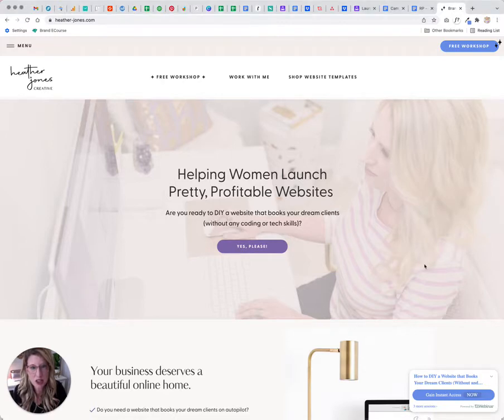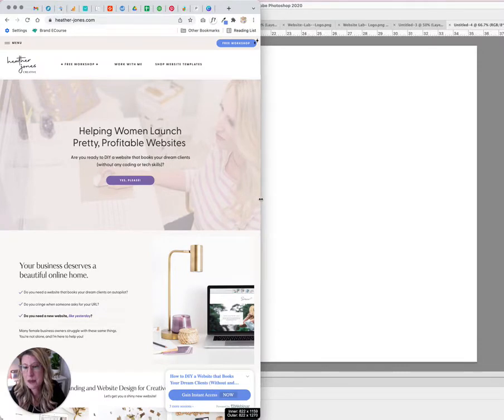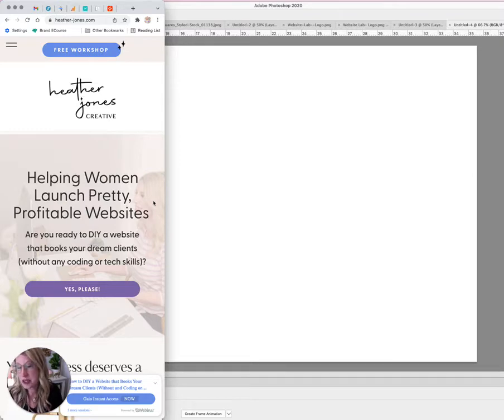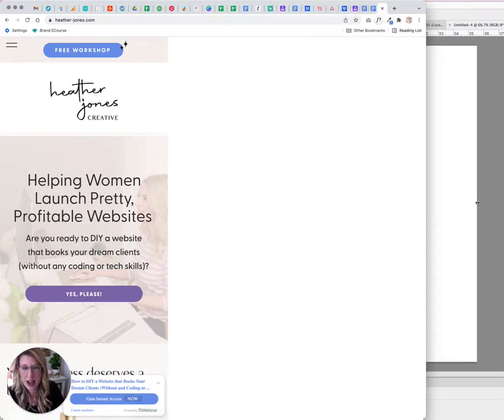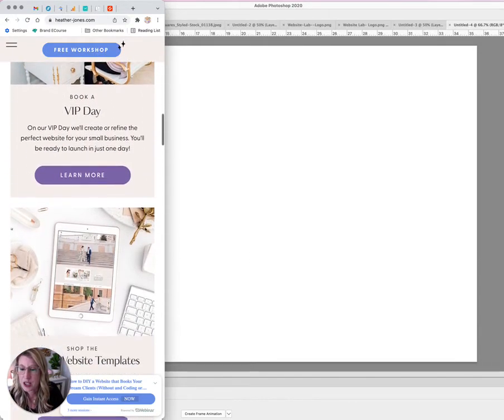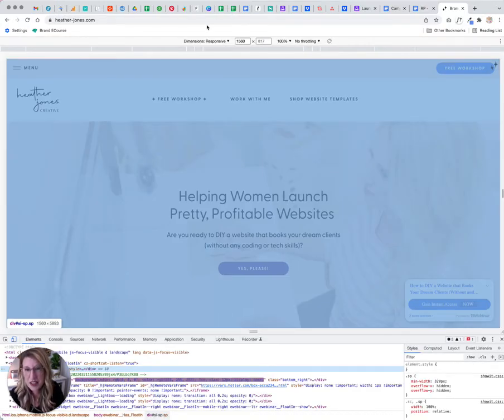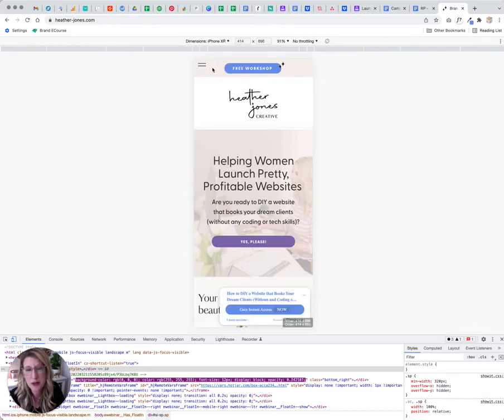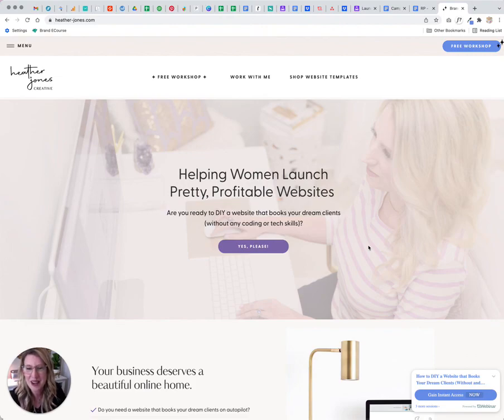How to Test Your Website on All Screen Sizes | Mobile Optimization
Learn how to test your website on all screen sizes and across all devices to ensure the best user experience for your viewer.